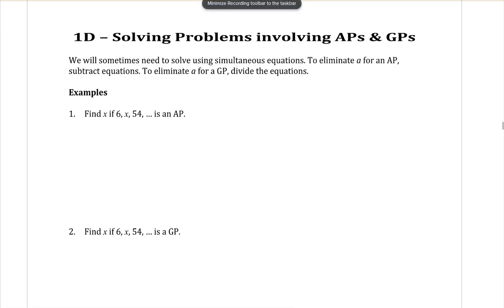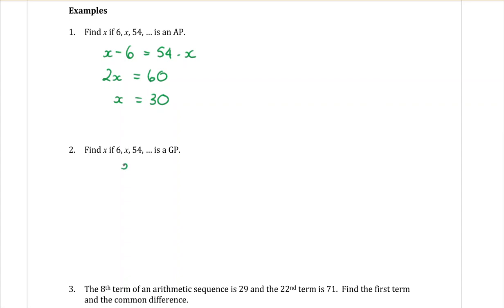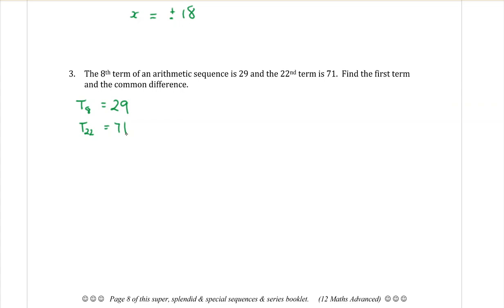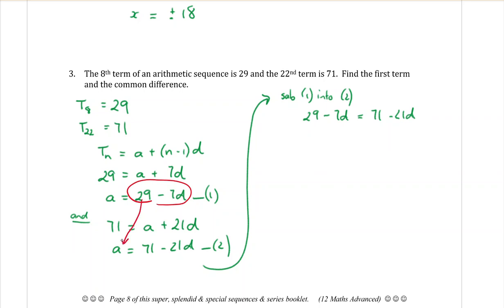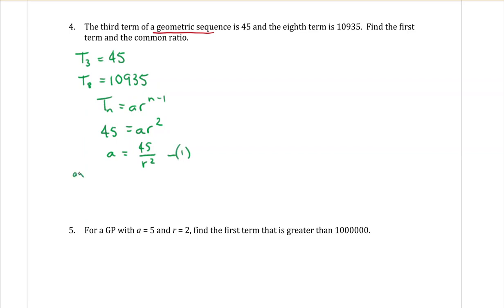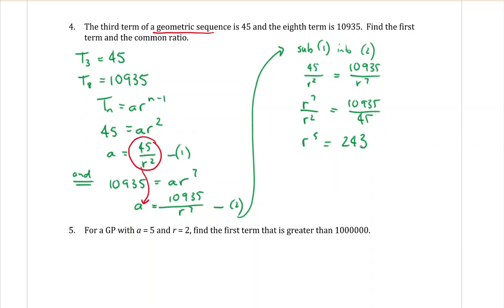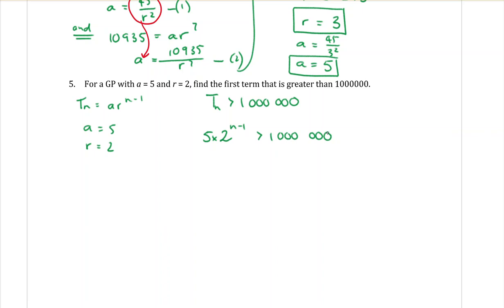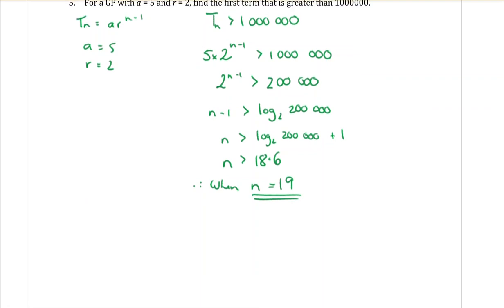Yr 12 Adv Series 4 - Solving problems involving AP's and DP's